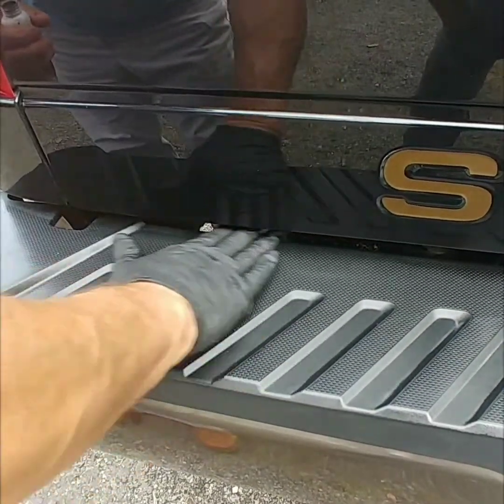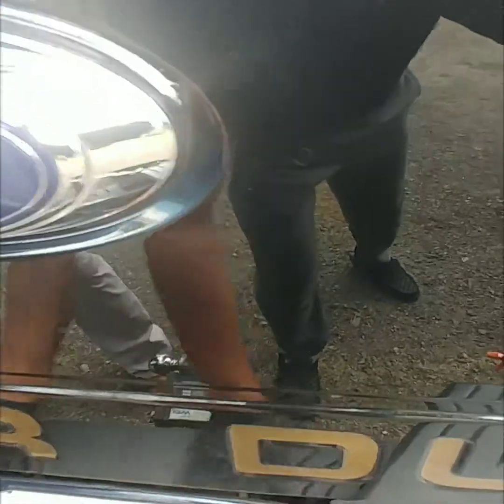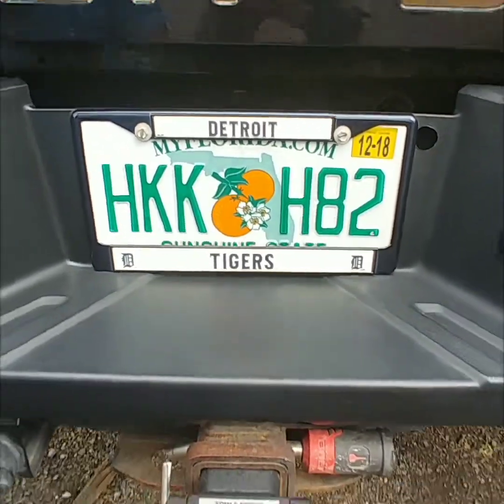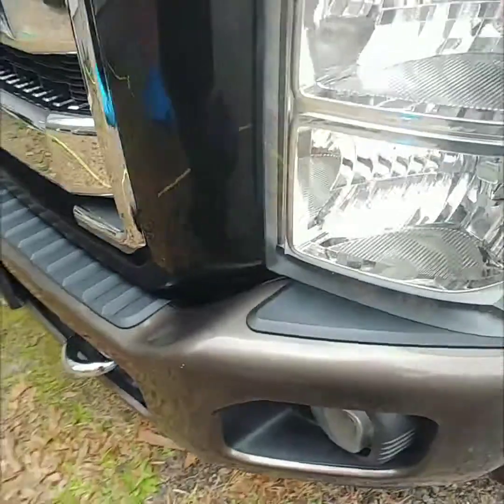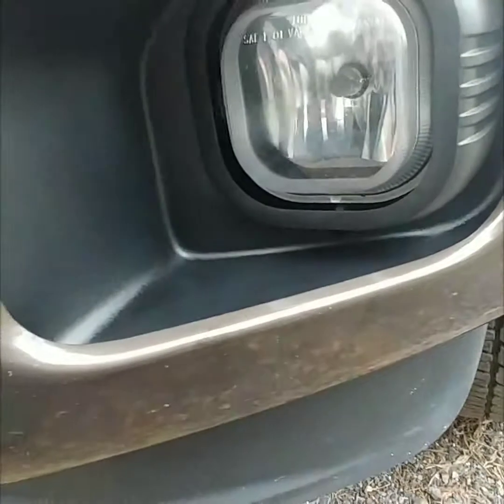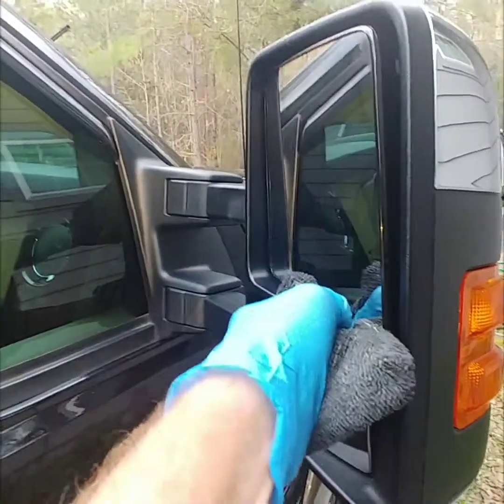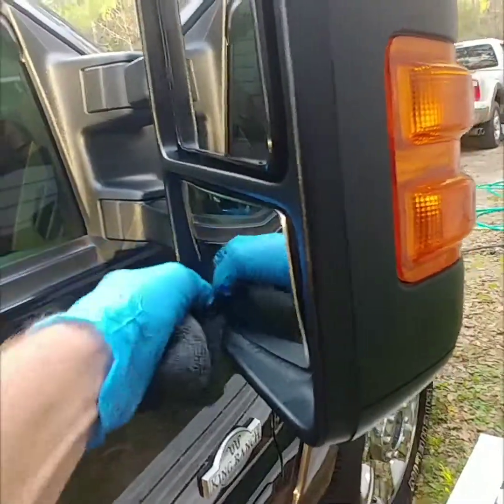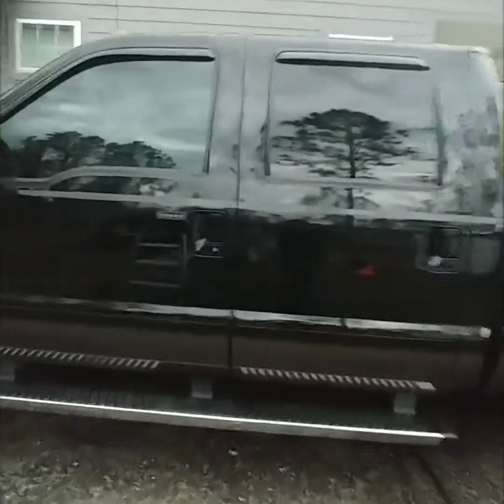Solution Finish is Awesome! Watch this Ford F-150 get total trim restore for the dogs 🐕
Thanks to Chris last I got to try out so we can finish for the first time today working out west of Jacksonville or Cathi Wilcox famous dog trainer and owner of ultimate air dogs which is a really cool bunch of German Shepherds that go on tour all over the country doing tricks!